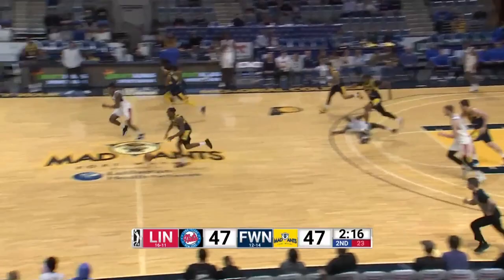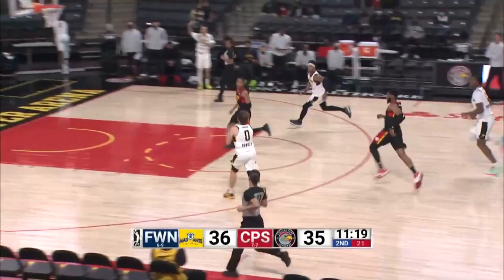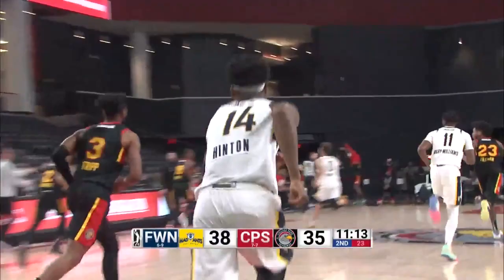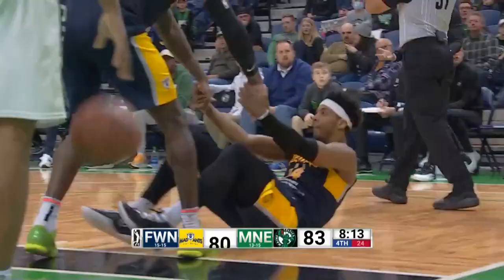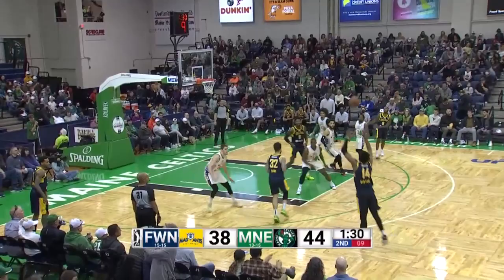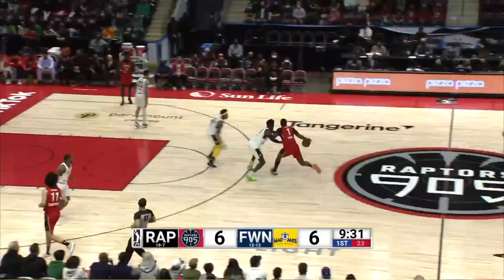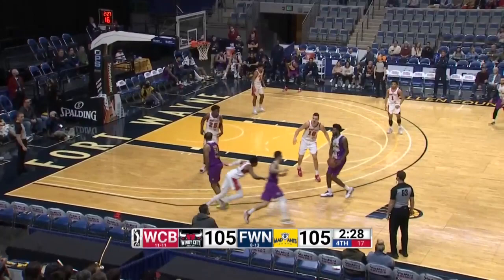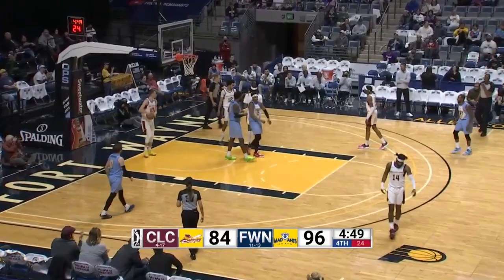Nate Hinton's Top Plays of the Season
The NBA G League is the NBA's official minor league. Fans can get a glimpse at the players, coaches and officials competing to ascend to the NBA's rank. With 41 percent of players on start-of-season NBA rosters boasting NBA G League experience when the 2021-22 season tipped off in October, the NBA G League YouTube Channel is the best place to see the future now.

The NBA G League consists of 30 teams, 28 of which are singly affiliated with an NBA franchise: Agua Caliente Clippers of Ontario (LA Clippers), Austin Spurs (San Antonio Spurs), Birmingham Squadron (New Orleans Pelicans), Capital City Go-Go (Washington Wizards), Cleveland Charge (Cleveland Cavaliers), College Park SkyHawks (Atlanta Hawks), Delaware Blue Coats (Philadelphia 76ers), Fort Wayne Mad Ants (Indiana Pacers), Grand Rapids Gold (Denver Nuggets), Greensboro Swarm (Charlotte Hornets), Iowa Wolves (Minnesota Timberwolves), Lakeland Magic (Orlando Magic), Long Island Nets (Brooklyn Nets), Maine Celtics (Boston Celtics), Memphis Hustle (Memphis Grizzlies), Motor City Cruise (Detroit Pistons), Oklahoma City Blue (Oklahoma City Thunder), Raptors 905 (Toronto Raptors), Rio Grande Valley Vipers (Houston Rockets), Salt Lake City Stars (Utah Jazz), Santa Cruz Warriors (Golden State Warriors), Sioux Falls Skyforce (Miami Heat), South Bay Lakers (Los Angeles Lakers), Stockton Kings (Sacramento Kings), Texas Legends (Dallas Mavericks), Westchester Knicks (New York Knicks), Windy City Bulls (Chicago Bulls), and Wisconsin Herd (Milwaukee Bucks). The league is rounded out by two independent teams in G League Ignite and Mexico City Capitanes.